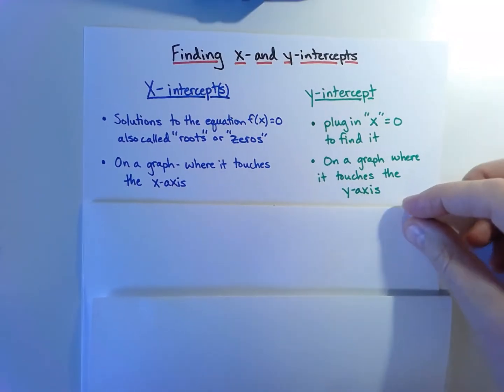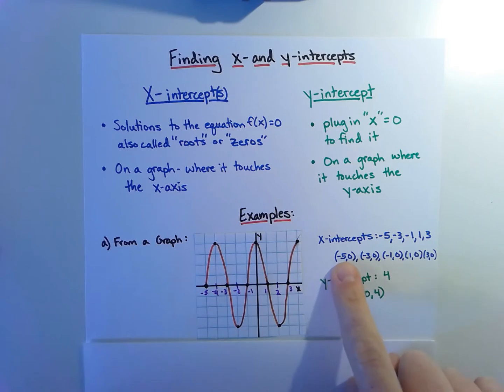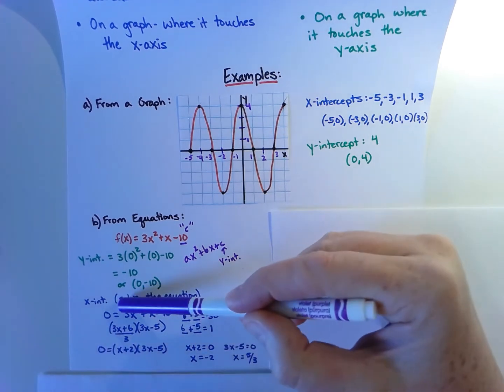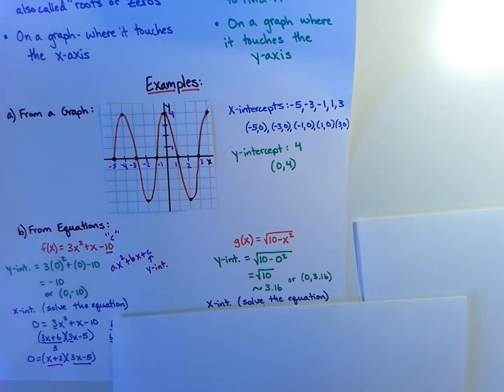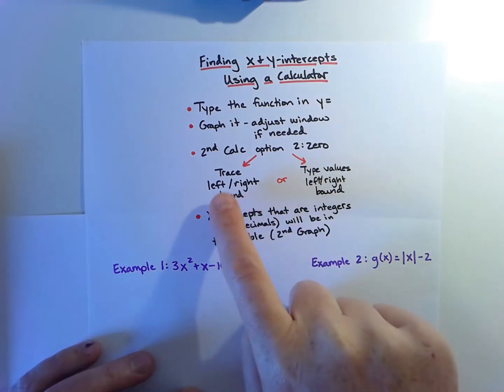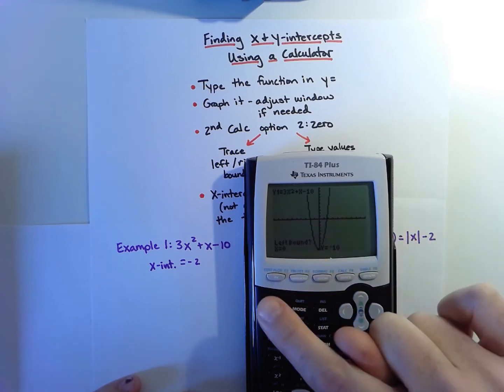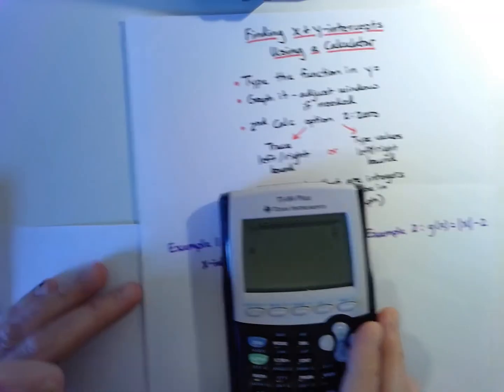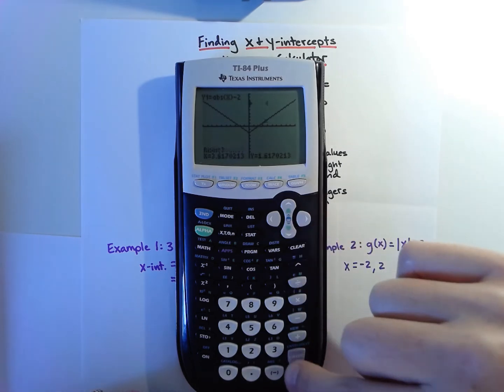Analyzing Parts of Graphs Part I Finding x and y intercepts